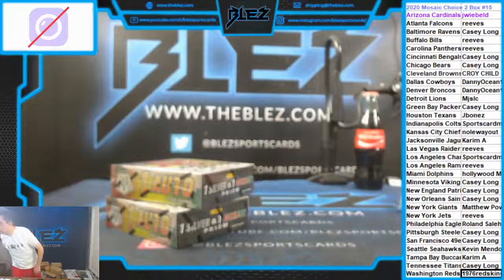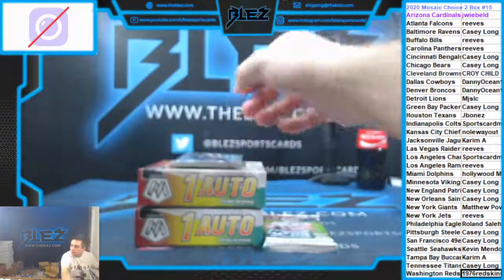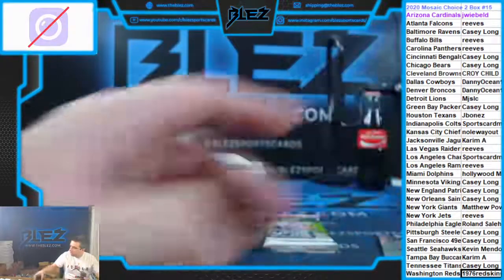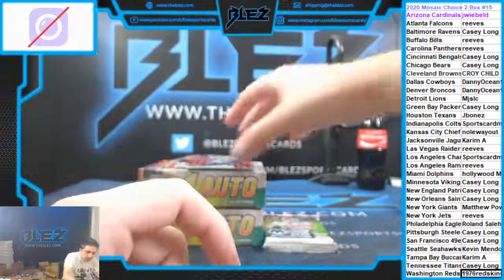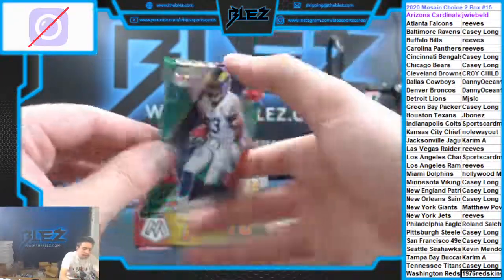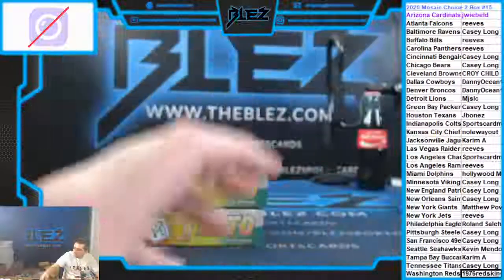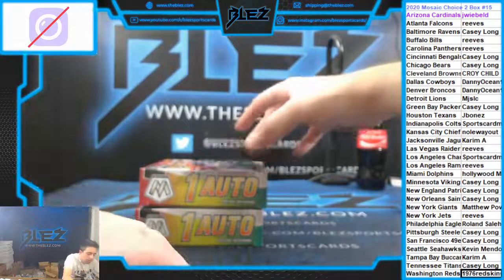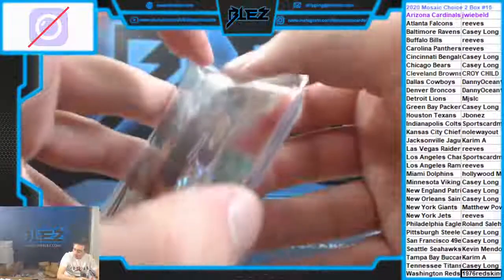2020 Panini Mosaic Choice Football 2 Box #15